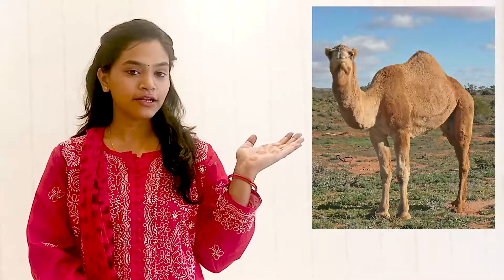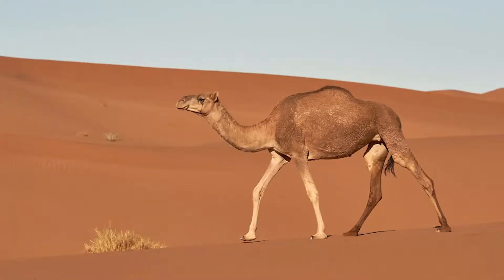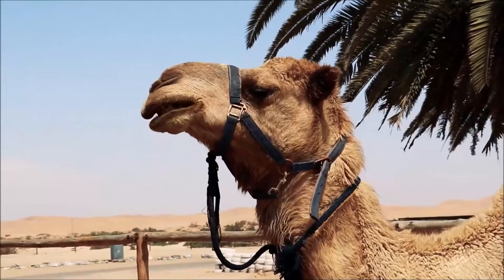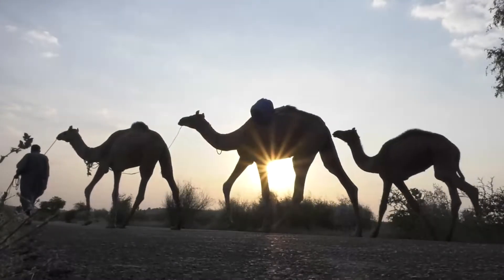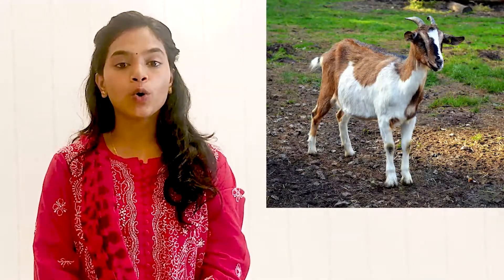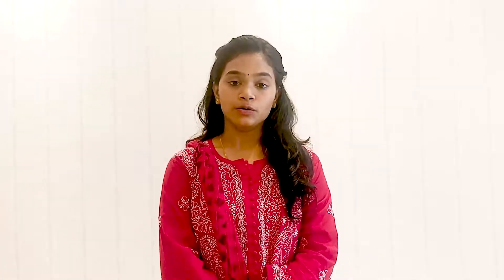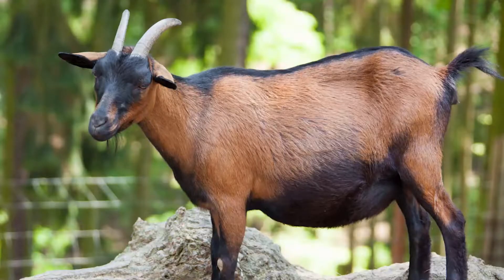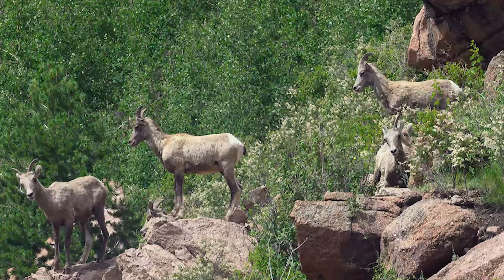Domestic Animals ex - II